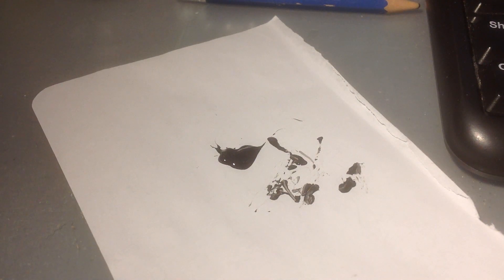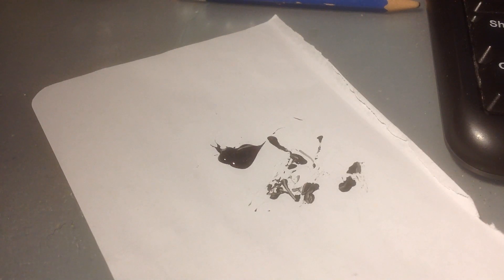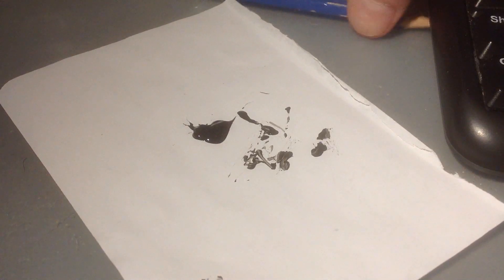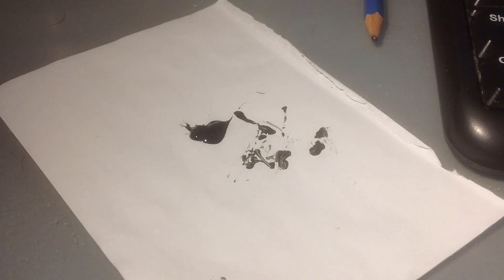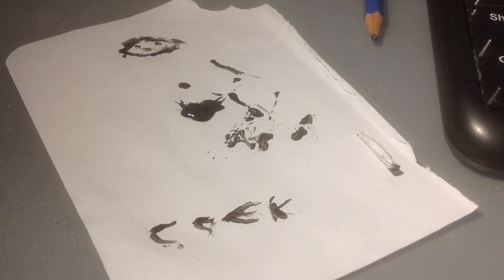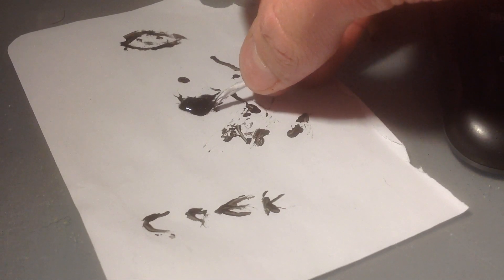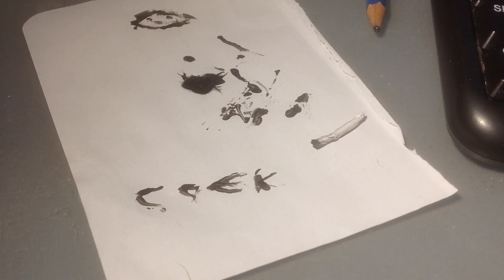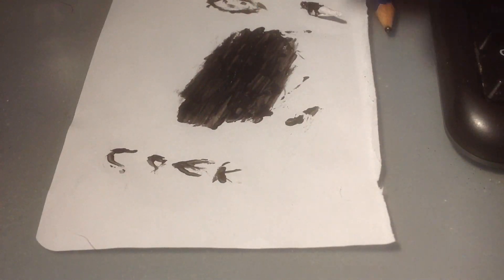Watching Paint Dry (Christmas Edition)